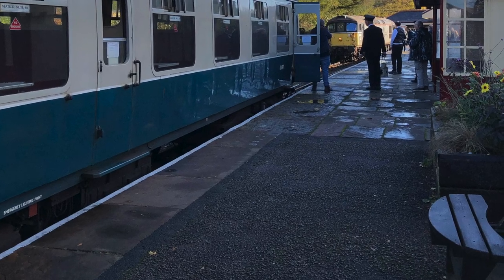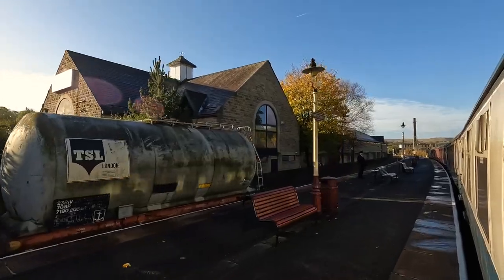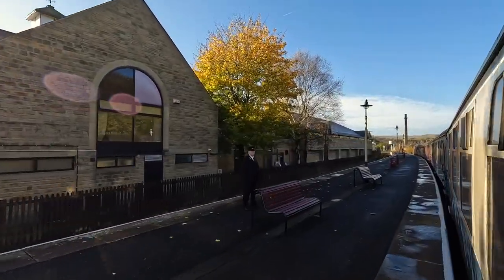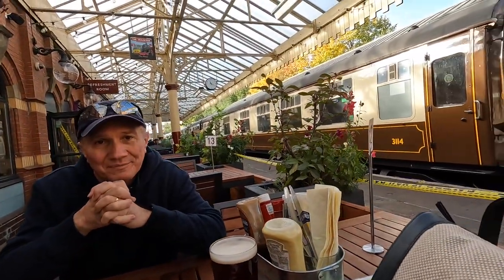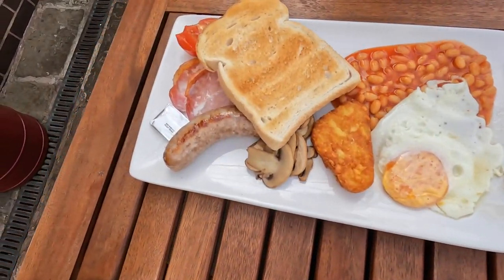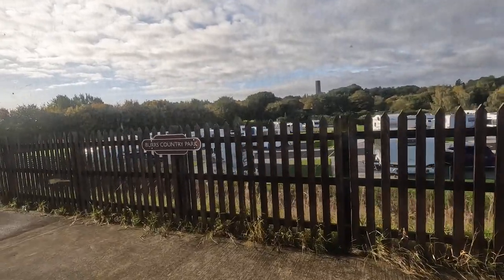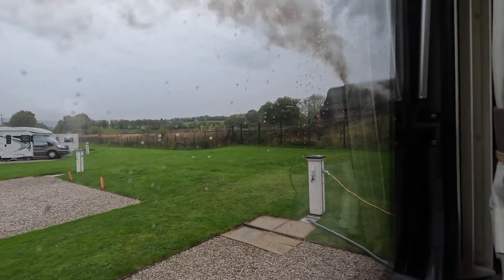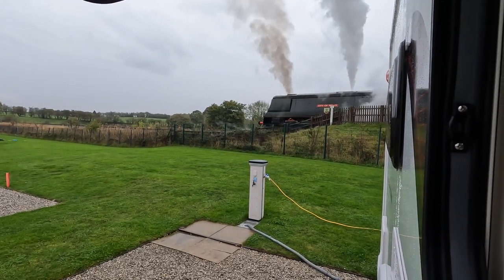STEAM TRAIN TRIP OR DID WE? BURRS Part 3"motorhome uk""motorhome "motorhome trip"dogs" motorhome uk"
STEAM TRAIN TRIP OR DID WE?, We've arrived at Burrs Country Park Campsite CAMC, in our motorhome our Elddis evolution 105, TODAYS THE DAY WE GO ON OUR STEAM TRAIN TRIP OR DID WE? with a walk around the campsite AND A CHAT .Come with us and enjoy the day .

Please LIKE our Channel
Julie Tony and Archie x

   DON'T FORGET TO ENTER THE SPOT THE DIFFERENCE IN OUR PREVIOUS VIDEO
Please send an email with the answer and we will draw the winner out of a hat whilst we are on our next trip in the middle of November x